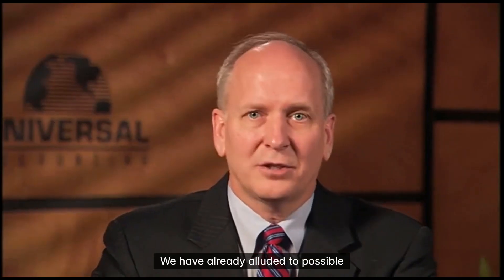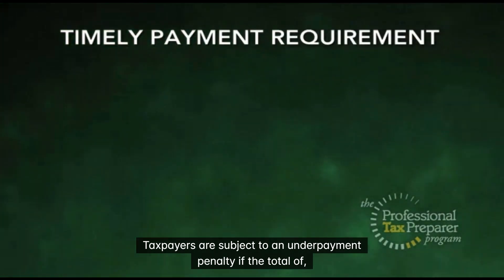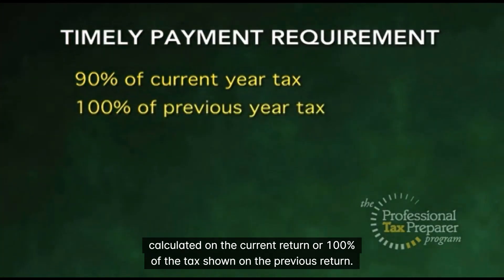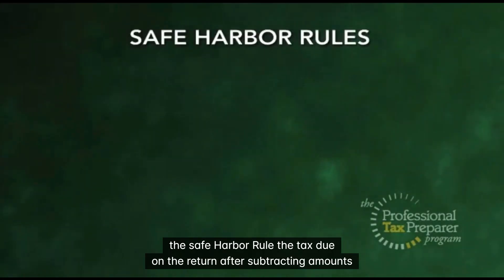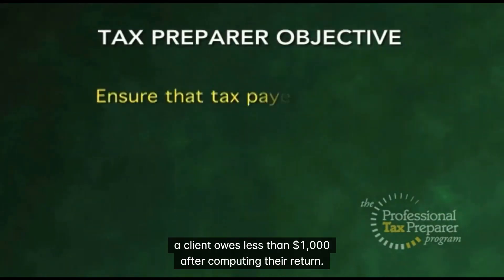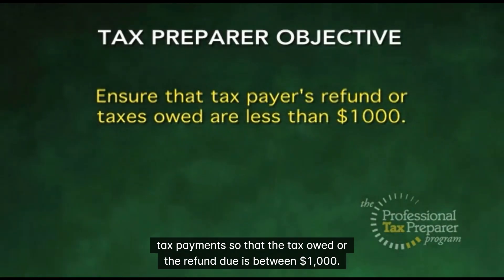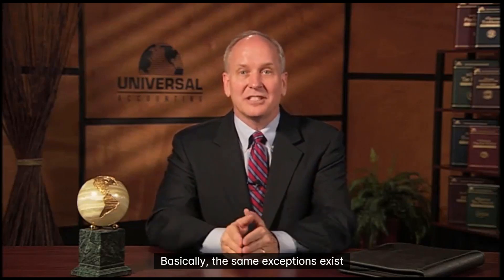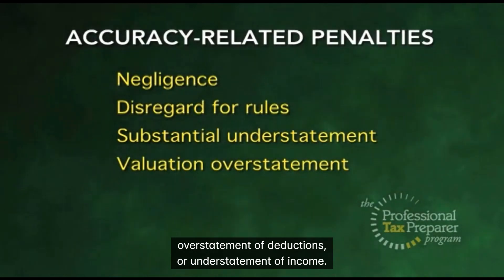Penalties M2 S9 T9